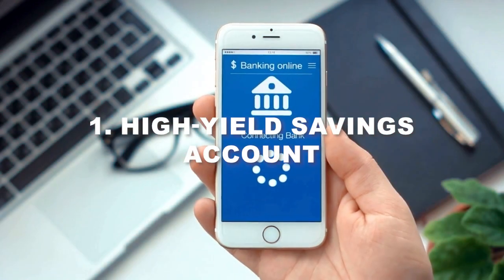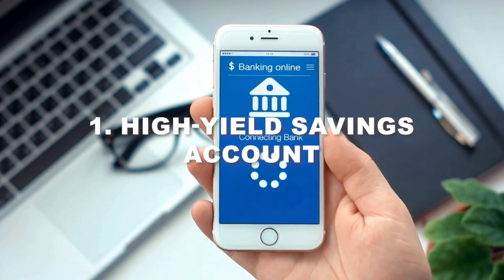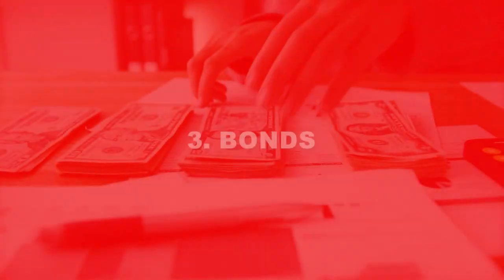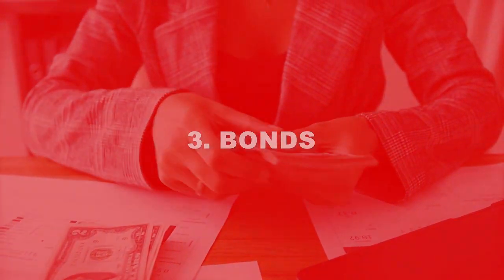Maximize Your Savings: 3 Proven Strategies for Financial Growth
As the year draws to a close, it's the perfect time to supercharge your financial goals. We’ll go over three powerful strategies to maximize your savings and boost your monthly income. These tactics are game-changers. Whether you're saving for a home or managing recent proceeds, these insights could reshape your financial landscape. Dive into the details in our latest video—check it out.

Timestamps:
0:00 — Introducing today’s topic
1:20 — High-yield savings account
3:00 — Treasuries
4:00 — Bonds
5:30 — Wrapping up

🔻ABOUT US🔻

We believe that the real estate sales process is in need of major change. The days of calling an agent after you spent months of your own time to make ready your home just to pay 6% and have them post a sign are OVER. Our mission to "Re-define the real estate experience" is one that we live and drive to achieve every day. We do MORE than the "typical" real estate agent for the same cost and exceptionally better experience, PERIOD. We are young, ambitious and HUNGRY to change real estate for good. We put a refreshing spin on a very old process and show up every day with energy to make a difference.

This business is about people and the improvement of their lives and financial legacies. We truly believe in that fact and our goal is to build LIFETIME clients by providing exceptional service and consistent follow through. Our relationship lasts well beyond the transaction by providing vendor discounts, refinance discounts, equity reports, and we consistently check in! To show support to our clients we have numerous THANK YOU events every year for their families and friends!

Steve Lamothe
Elevate Realty Group
Keller Williams
💻HomesByElevate.com

🔻FOLLOW US 🔻

🔻CREDITS🔻